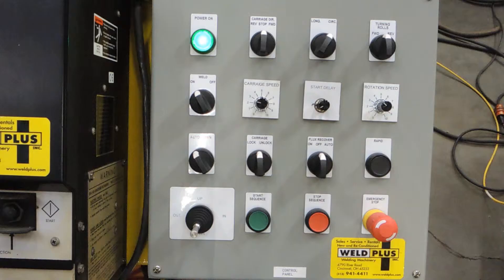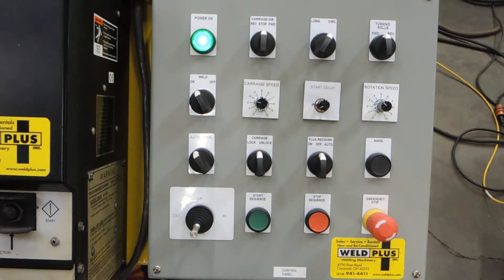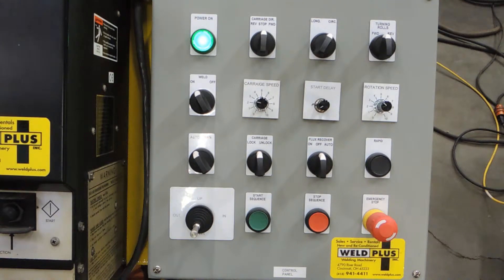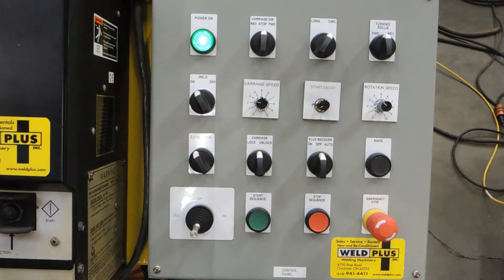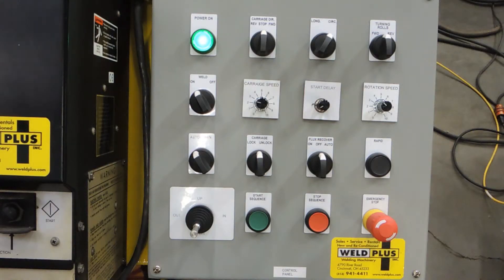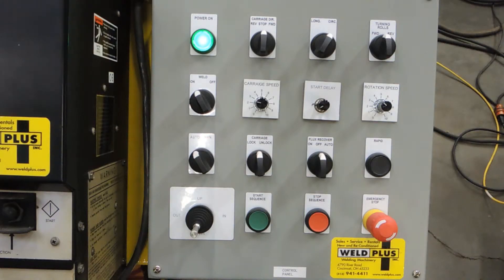Weld Plus Automated Welding Systems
Welding Solutions. Welding Automation Made Simple. Sub Arc Welding with Lincoln Electric Submerged Arc Welder and Seam Tracker by Arc Products. Webb Turning Rolls and Weld Engineering Flux Recovery All Interfaced With A Weld Plus Welding Control PLC. Weld Plus Makes Welding Automation Made Simple.